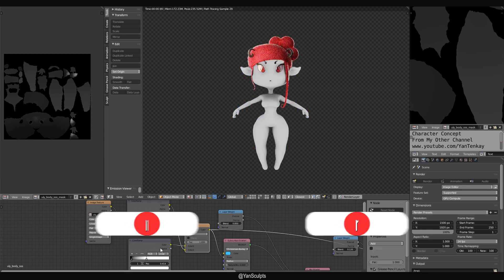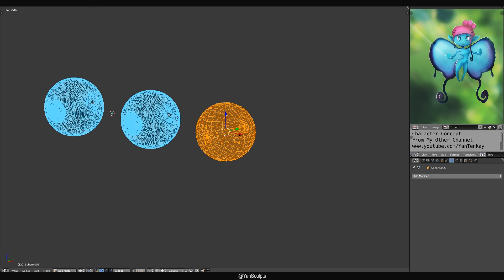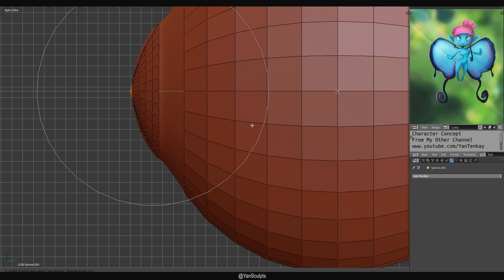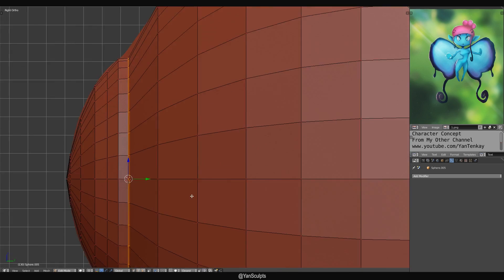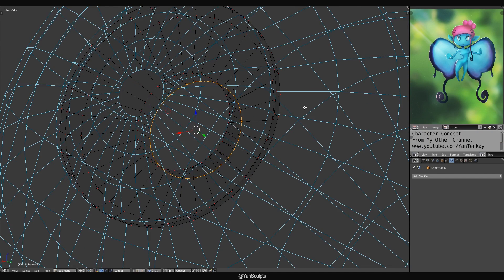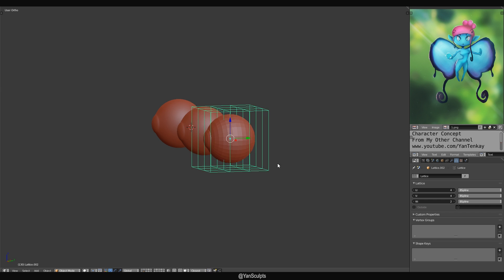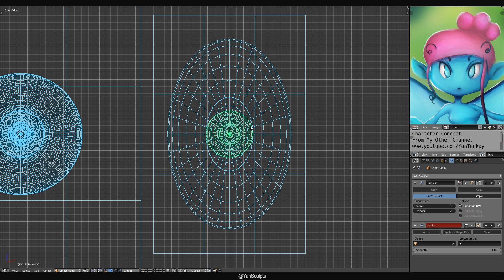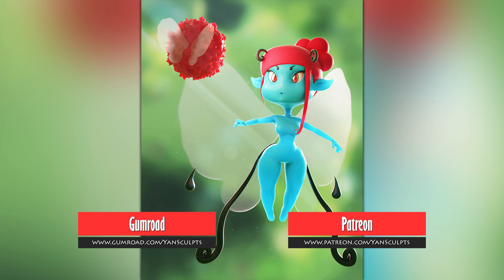How To Create A Character In Blender - Part 2/8 - Modeling Eyes Tutorial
A tutorial on how to model the eyes in Blender in the How To Create A Character in Blender course

▼ YanTenkay Art Vlog (My 2nd Channel) - The Road To 10,000 Hours!